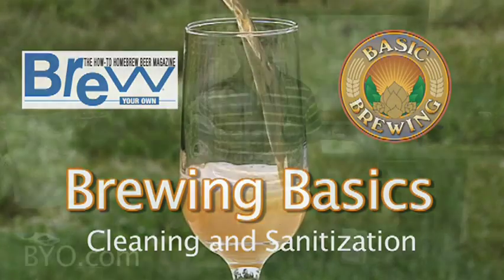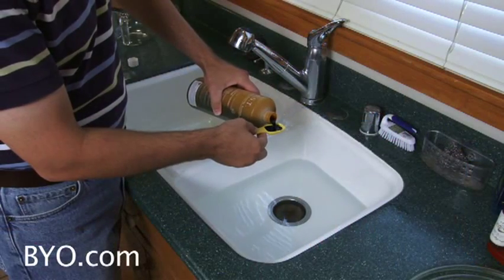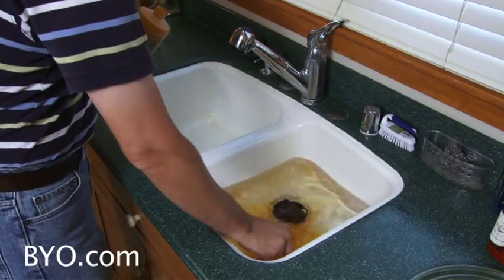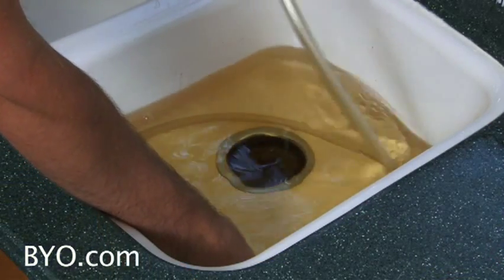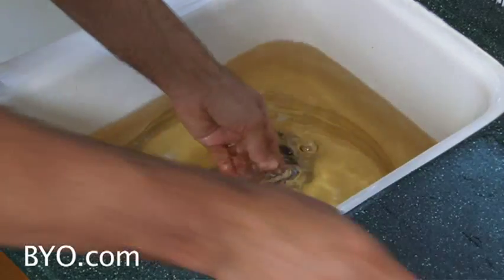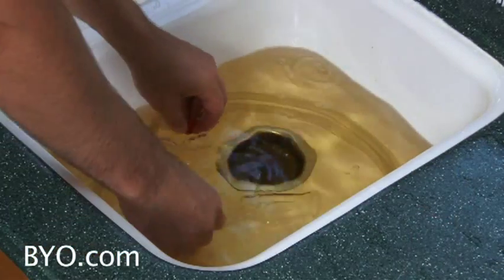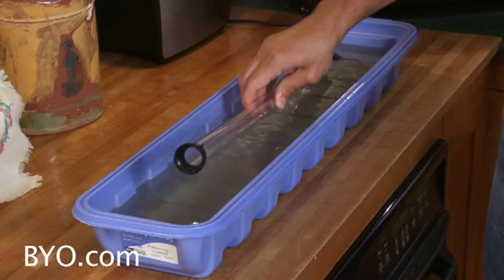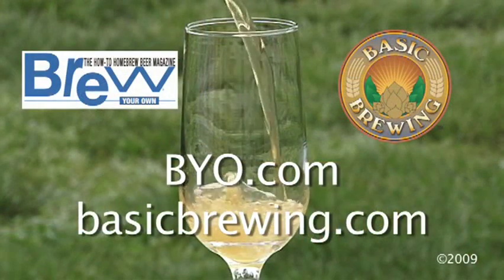Proper Sanitation - Brew Your Own Magazine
Proper sanitation is essential to brewing great tasting beers. James Spencer from Basic Brewing Video shows the basics.